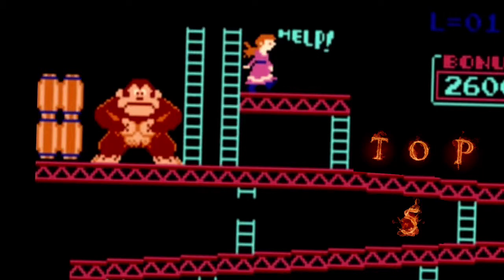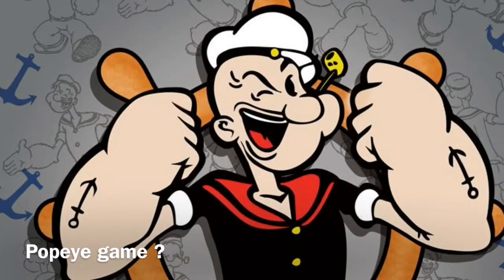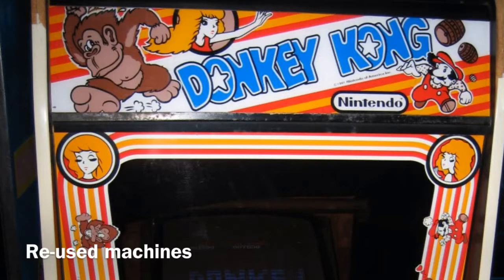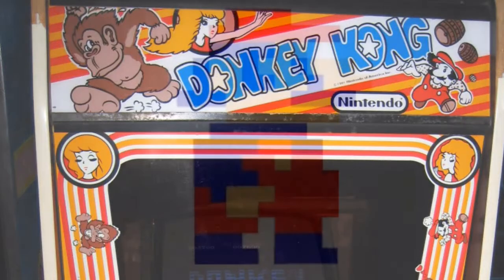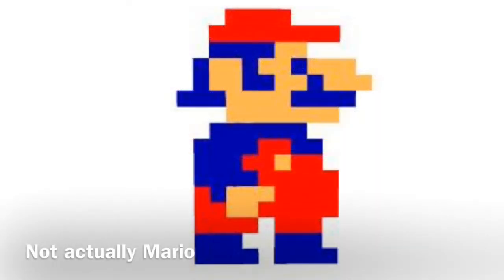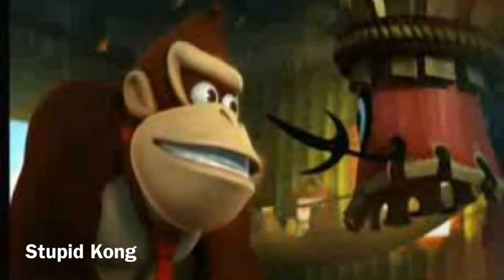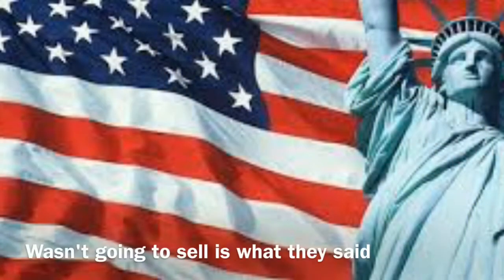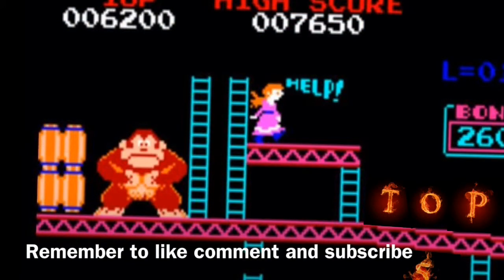Top 5 facts you may/may not know about donkey kong